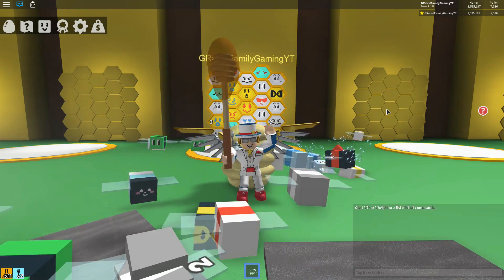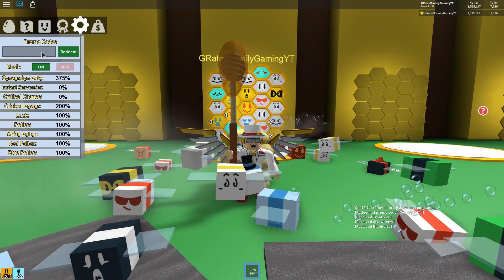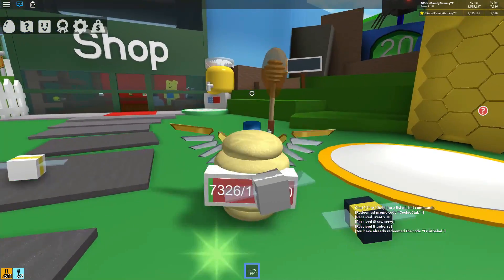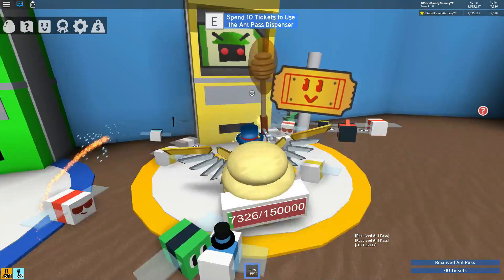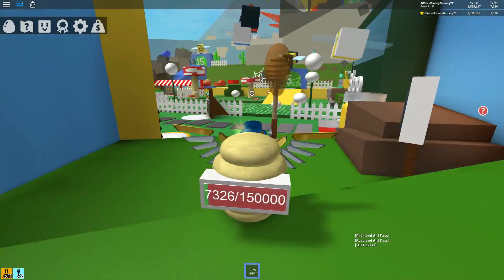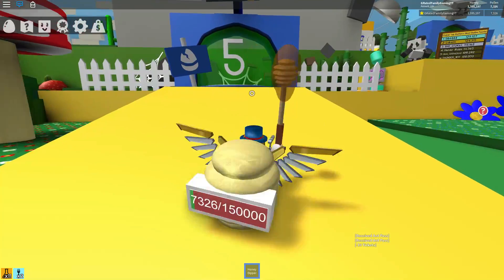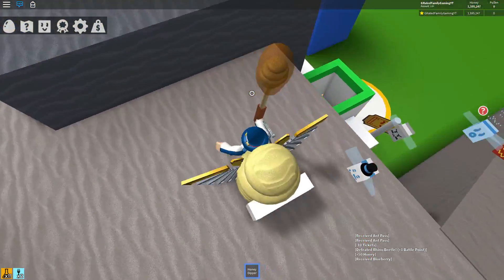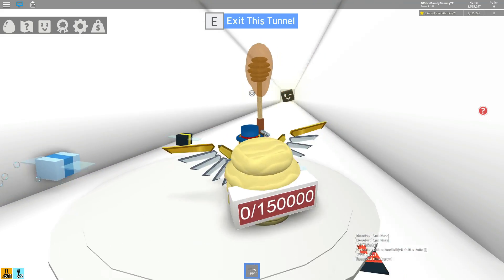New Treat Code, *SECRET* Tunnel Bear and Ant Minigame - Bee Swarm Simulator 2018 NEW UPDATE - Roblox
In this video I show you another new code to get some free treats in Bee Swarm Simulator (10 treats, strawberry and blueberry), I also show you how to access and battle the Tunnel Bear in the pineapple field, and also how to access the Ant Minigame.  These are all a part of the newest update in Bee Swarm Sim in 2018.